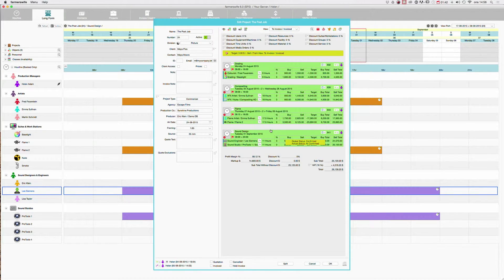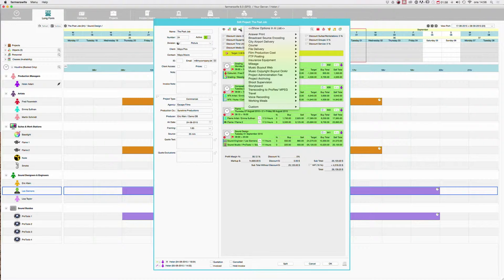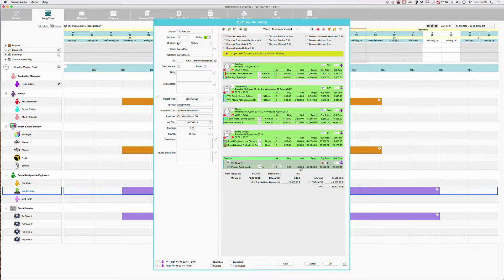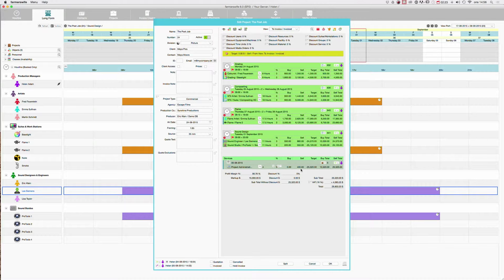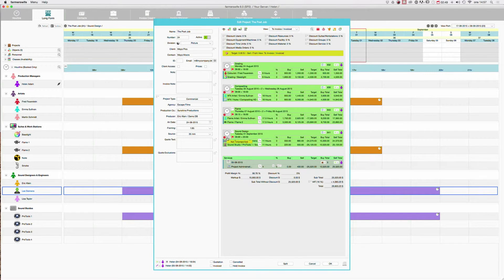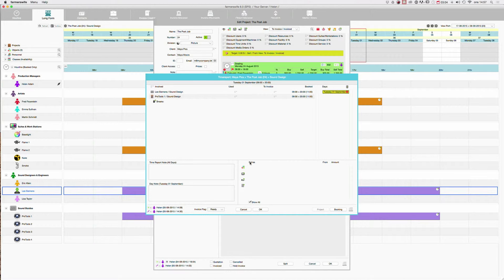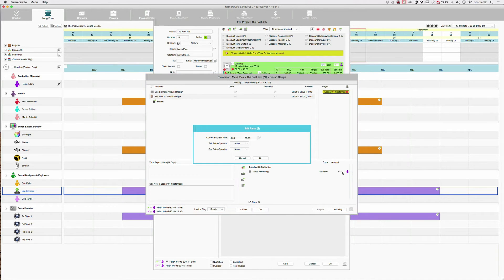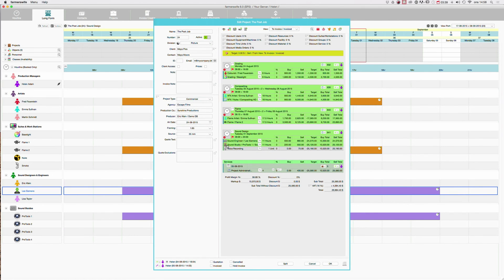5/4 Add Services to Projects | Getting started farmerswife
How to add "extras" to our bookings in farmerswife?

Add sevices to projects. Add services to bookings via time report.